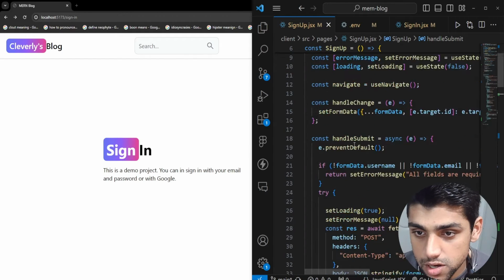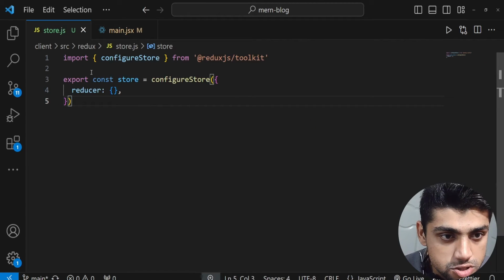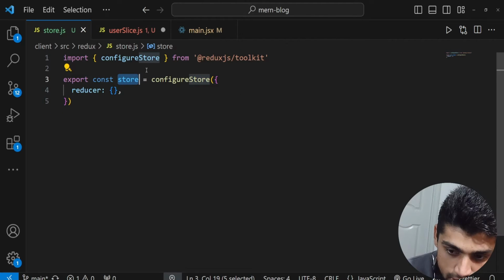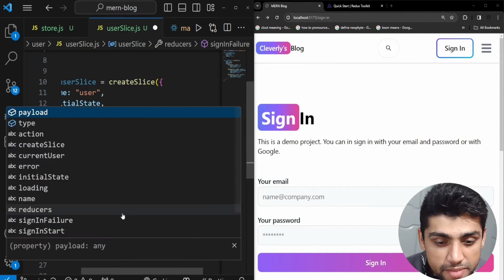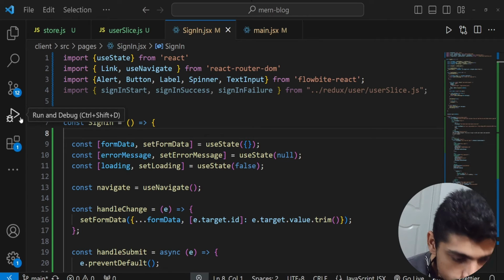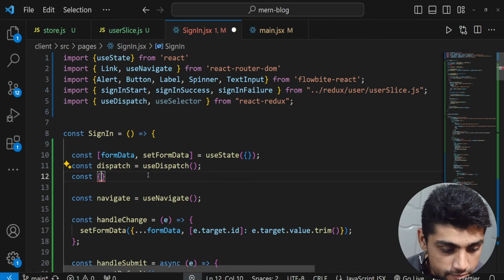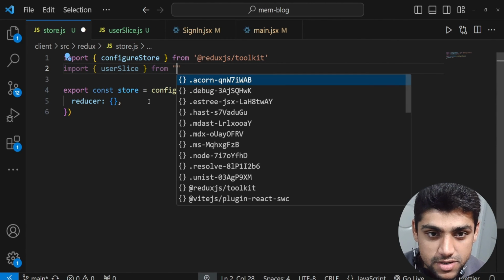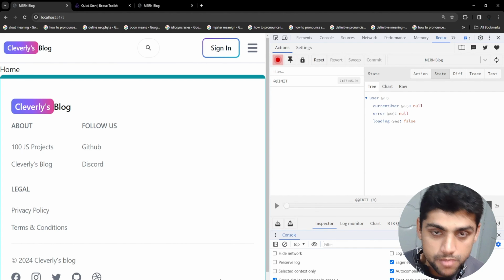Properly Install and Connect Redux Toolkit to a React Application [COMPLETE GUIDE]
Best and Affordable Hosting for Your Web Apps with an exclusive discount:
1) Shared Hosting:

🔗Chapters:
00:00 Introduction
1:35 redux toolkit